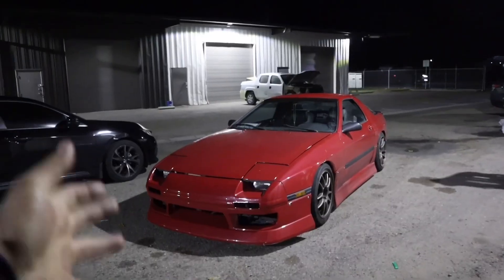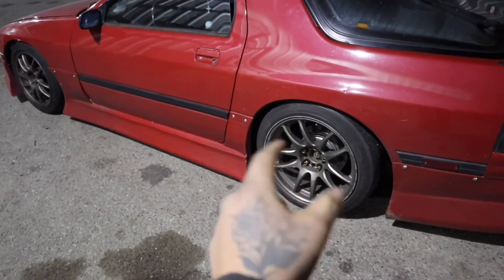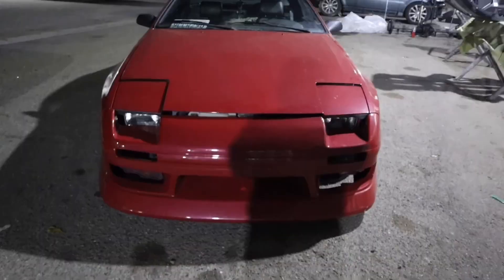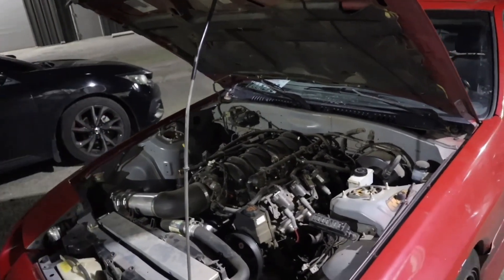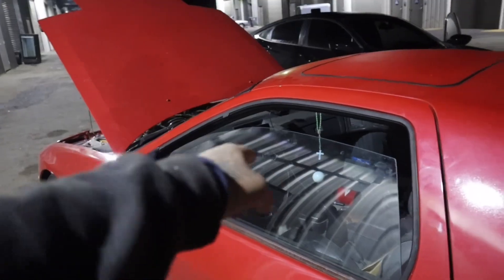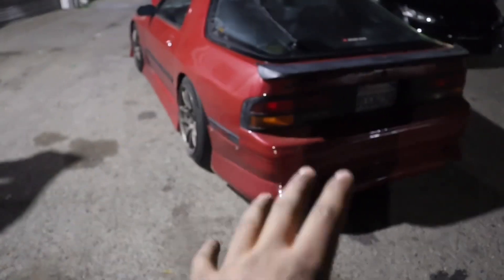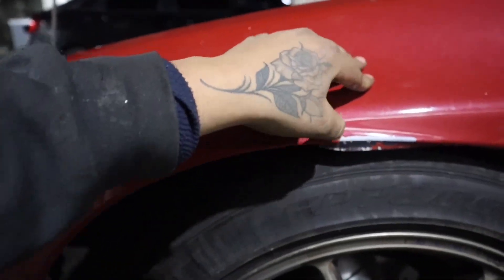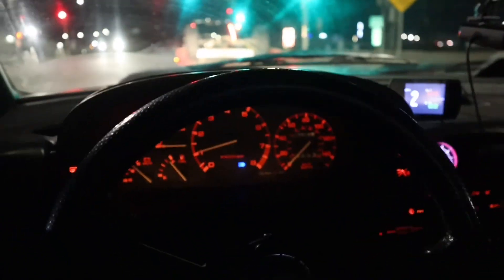Introducing my Ls1 swapped 1987 Mazda Rx7 FC (cammed) *NEW DRIFT CAR*